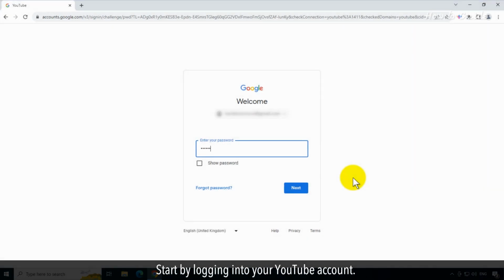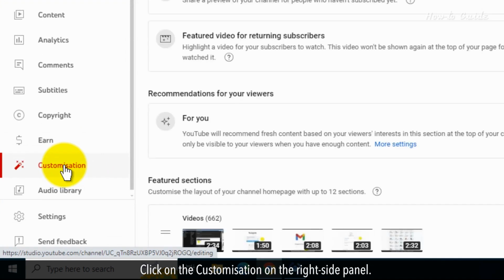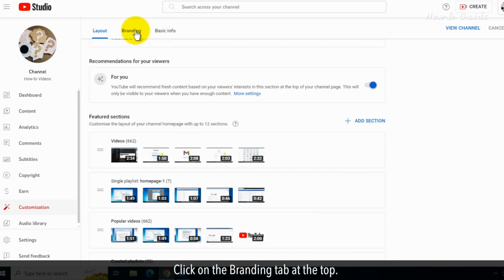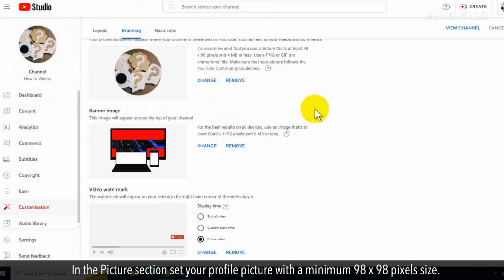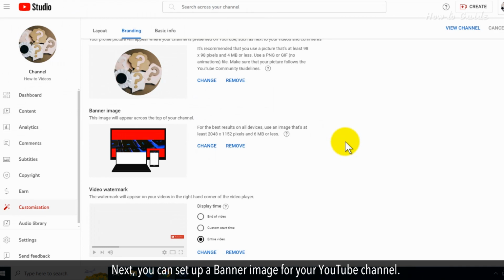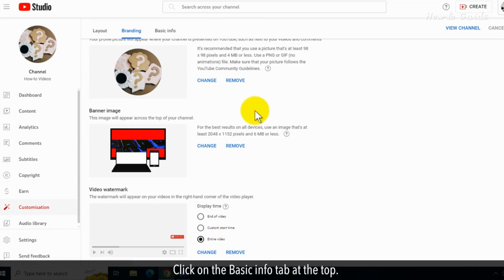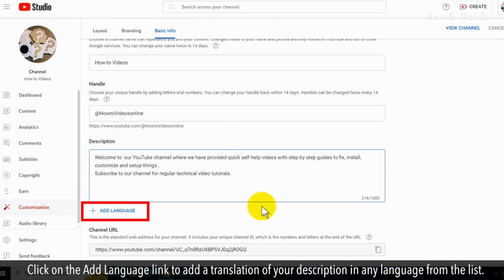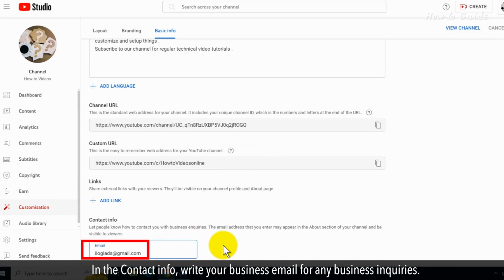How to Customize YouTube Channel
Customize YouTube Channel Layout
Are you ready to make your mark on YouTube? Customizing your channel isn't just about aesthetics—it's about forging connections and building your brand.
In this guide, we'll delve into the vibrant world of YouTube customization, unlocking the secrets to making your channel uniquely yours. Get ready to stand out from the crowd and follow the steps as shown in this video.
1. Start by logging into your YouTube account.
2. Click on the Profile icon at the top right
3. Click on the YouTube Studio from the dropdown list.
4. Click on the Customisation on the right-side panel.
7. In the Featured sections, click on the Add Section link, and from the drop-down list, you can choose many options like Short videos, Live now, Create Playlists, etc.
8. Click on the Branding tab at the top.
9. In the Picture section set your profile picture with a minimum 98 x 98 pixels size.
10. Next, you can set up a Banner image for your YouTube channel.
12. Click on the Basic info tab at the top.
13. Here, you can set your Channel name, a unique Handel for your YouTube channel URL.
14. Write a Description of your channel.
15. Click on the Add Language link to add a translation of your description in any language from the list.
16. You can also add external links to your other social media pages by clicking on Add Link.